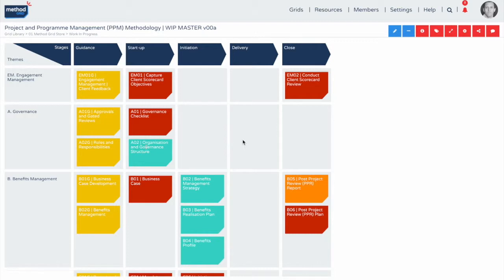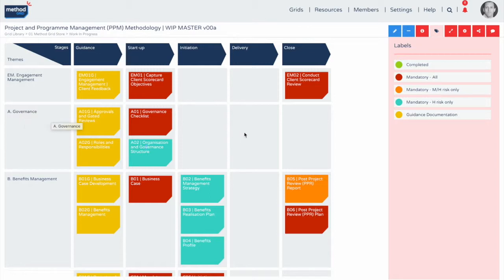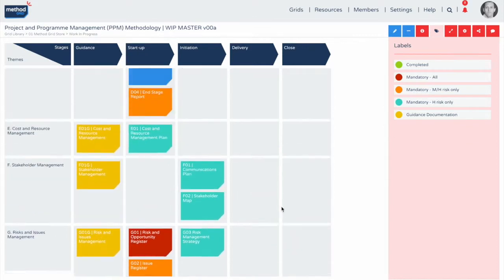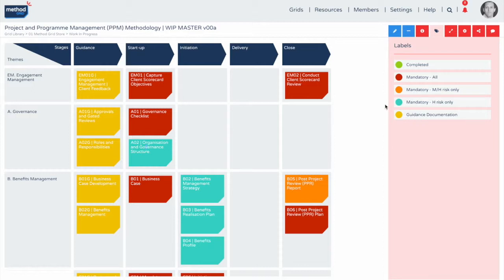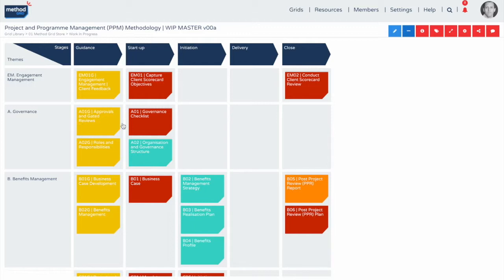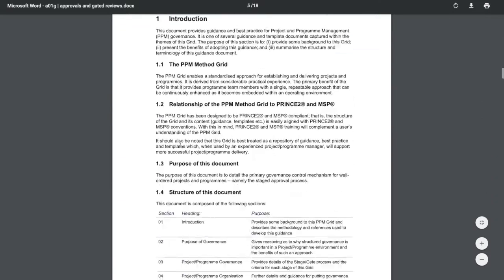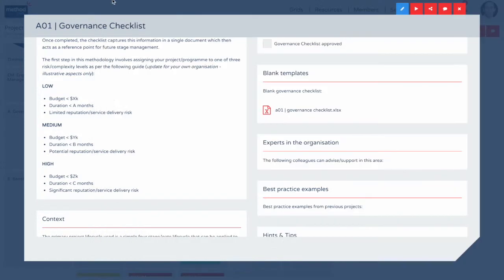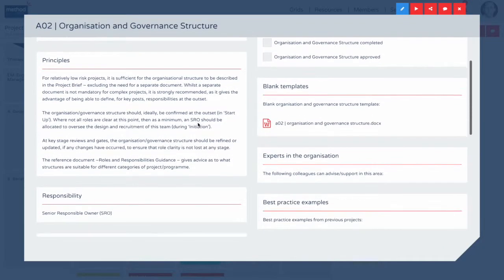Method Grid PPM Example Grid Part 2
A key benefit of a Method Grid account is the Method Grid Store – a growing collection of free grids that cover a number of common, repeatable business situations and practice areas. This week sees the release of part 2 of the project and program management (PPM) grid – the governance theme.